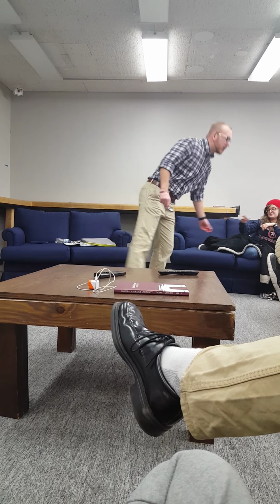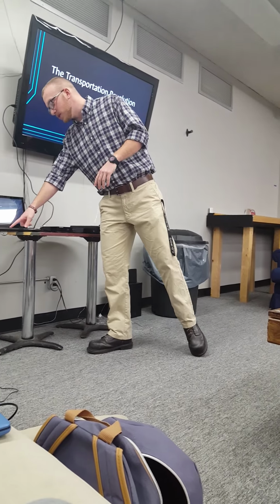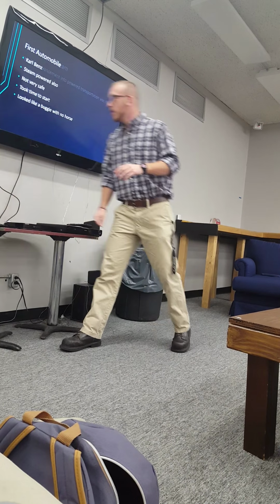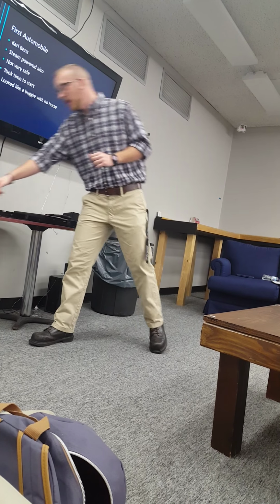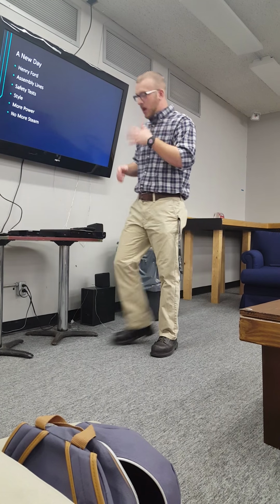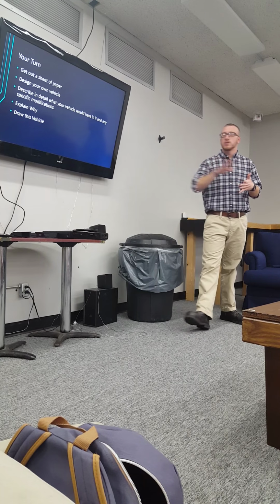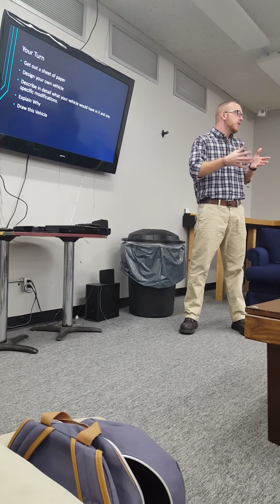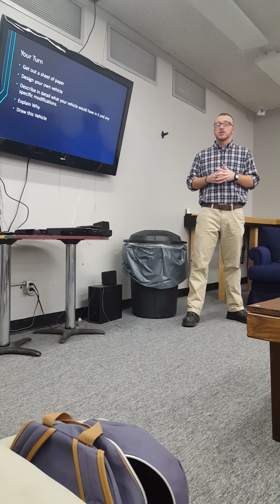Matthew Schildknecht Lesson Plan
LOTS Lesson Plan